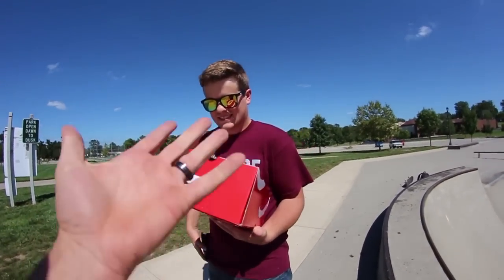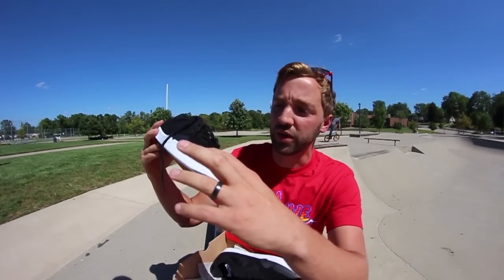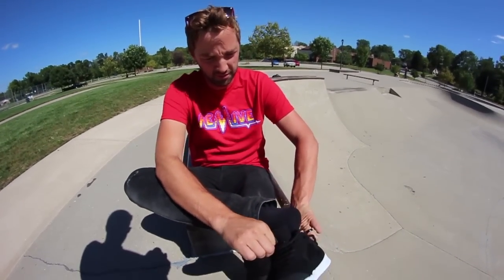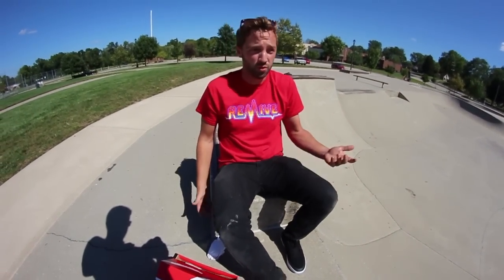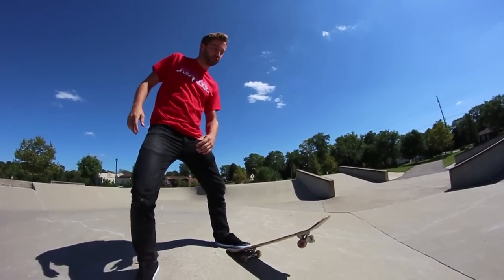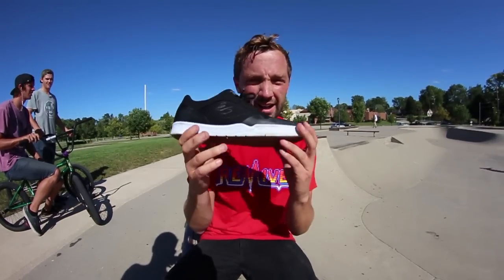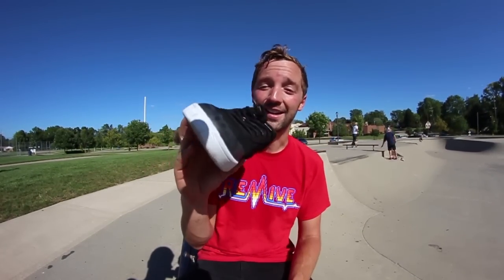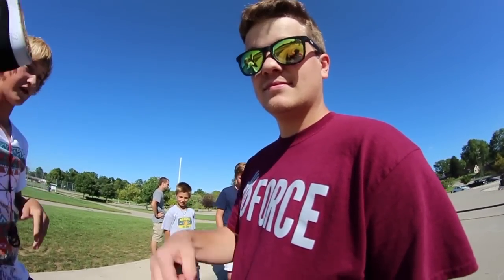SKATE TEST! - éS Swift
Ask your Local shop to carry éS shoes!

Well I love these shoes. I've of course skated them more since making this video and have fallen even more in love with them. IF you are able to grab these shoes, DO IT! They rule. A huge thanks to éS for always keeping me rolling.